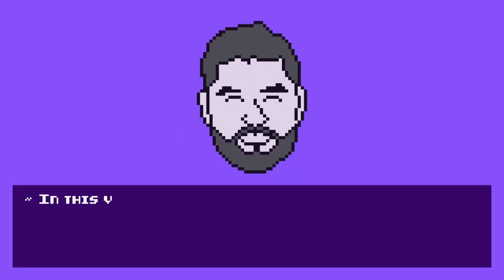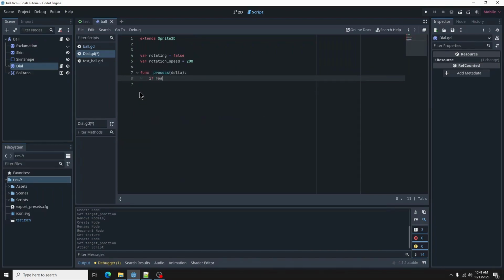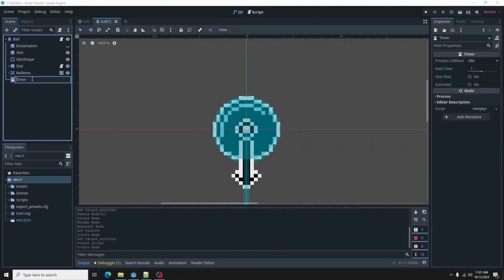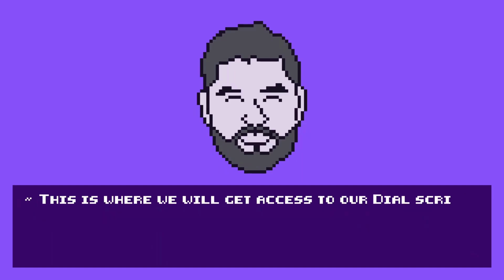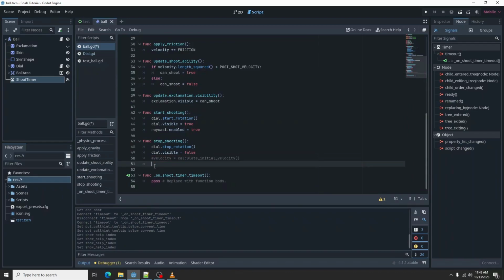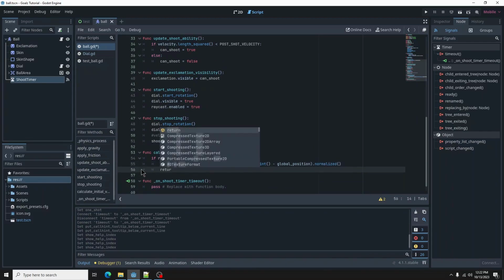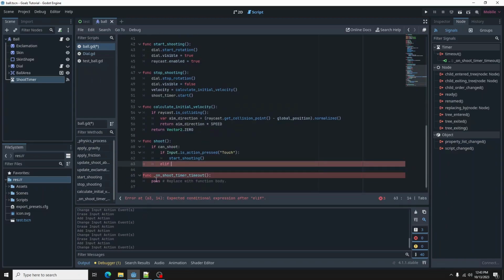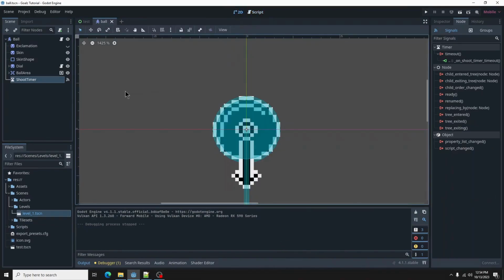Godot 4 Mobile Game Tutorial #7 Writing the Dial Script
Hello friends,
My name is Pinkman3000 (or Pinkman for short).

In this video we will write the script for the dial which will allow us to move our ball!

- Pinkman